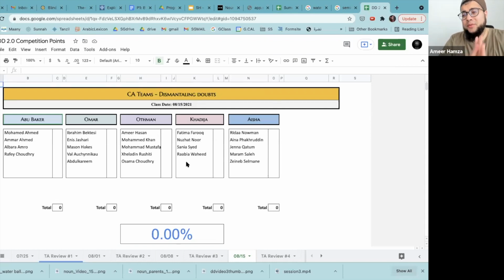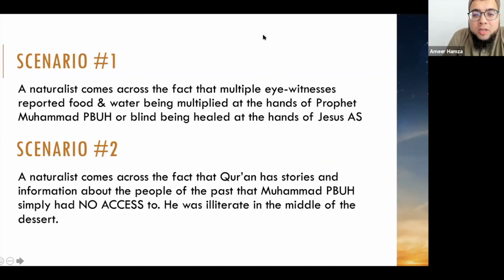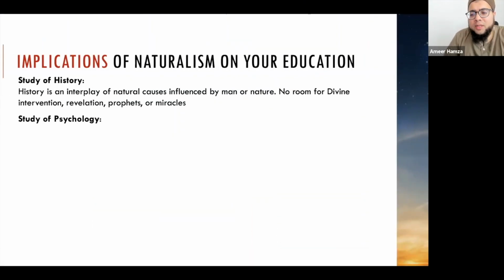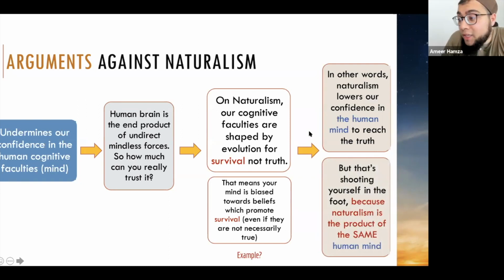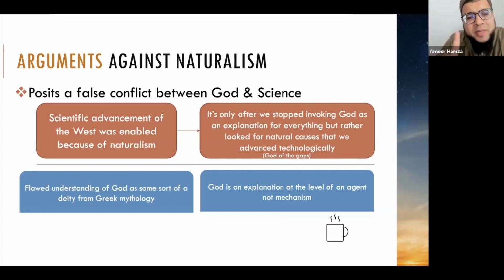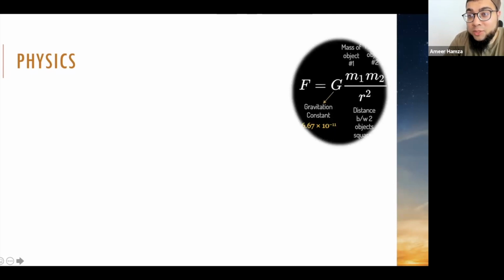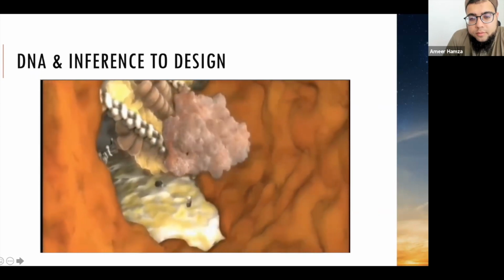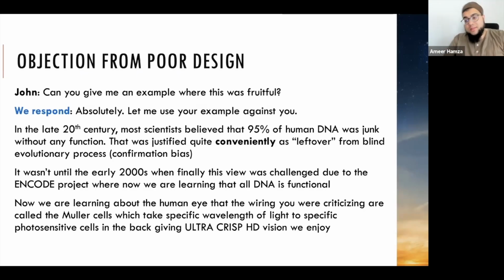Dismantling Doubts 2021 - Session 4: Naturalism & Fine-Tuning Argument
Muslims often ask: how do I know Islam is the truth? A recent survey conducted by Yaqeen Institute shows that 1 out of every 4 Muslims has experienced doubt regarding their faith. With the rise of atheism and skepticism, we as Muslims more than ever need to proactively vaccinate ourselves against doubts.

Towards that, Core Academy is proud to announce the launch of our flagship course: Dismantling Doubts. This course presents cutting-edge research from philosophy, logic, science, ethics, and theology to arm students with sophisticated arguments to solidify their faith. Beyond just presenting a rational defense for the doctrines of Islam, this course convincingly demonstrates why Islam is the true religion from God to humanity.